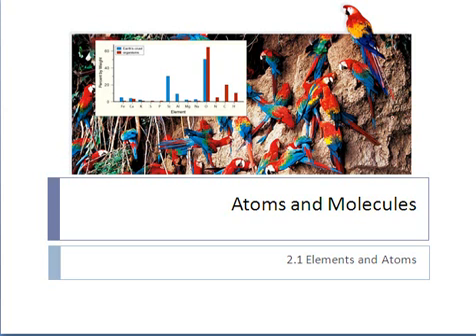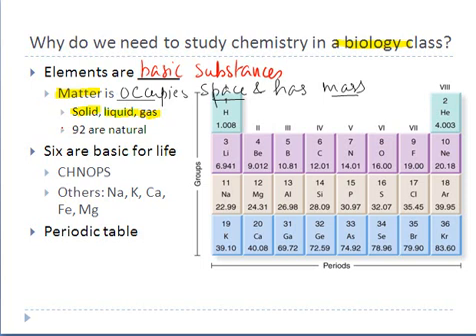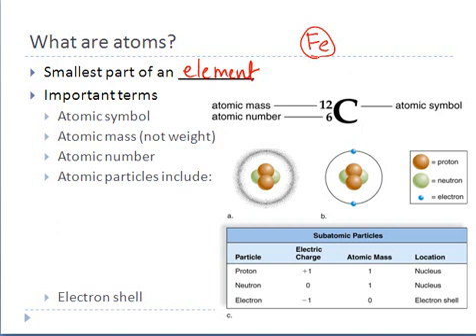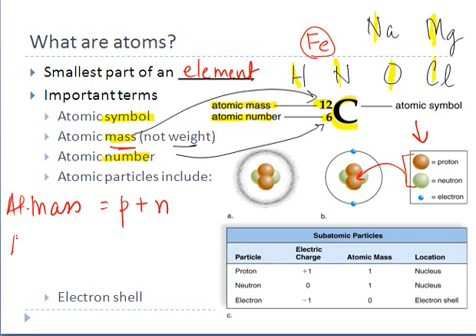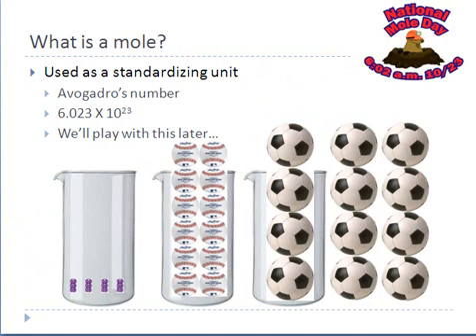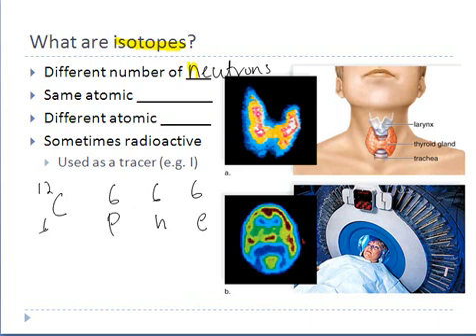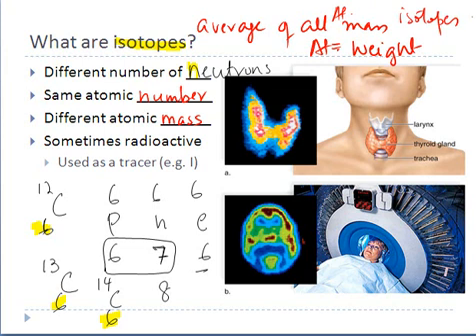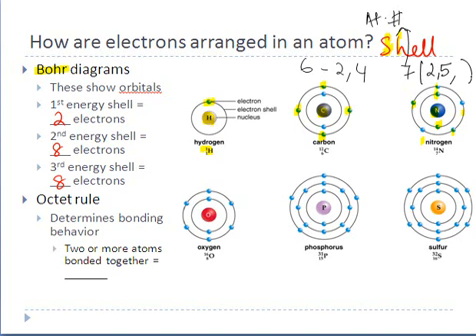2 1 atoms and molecules